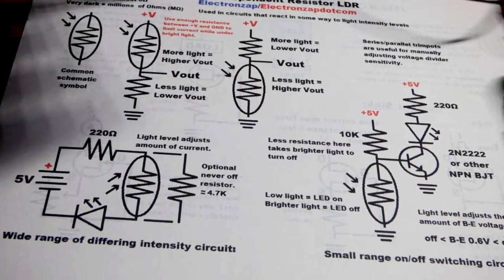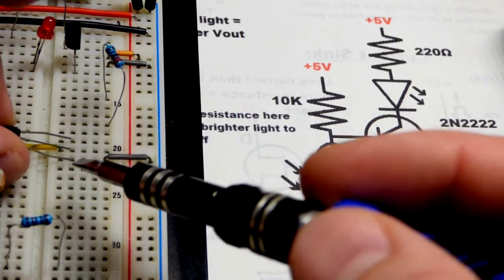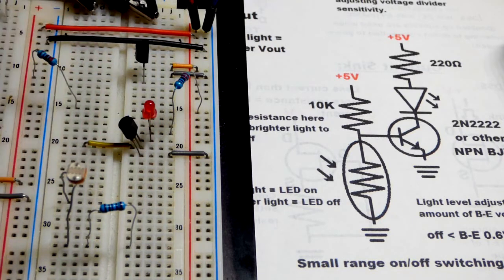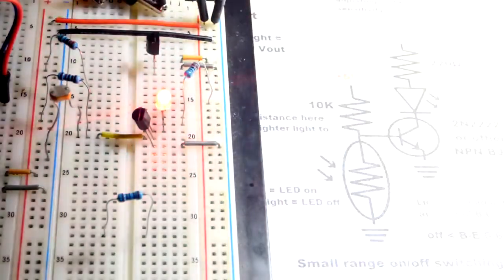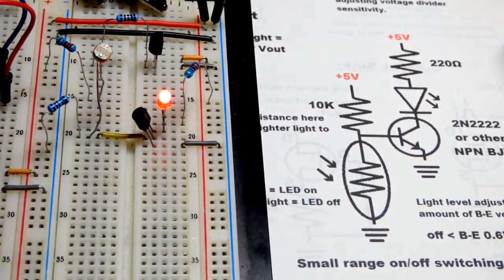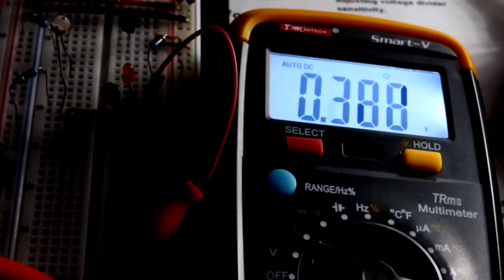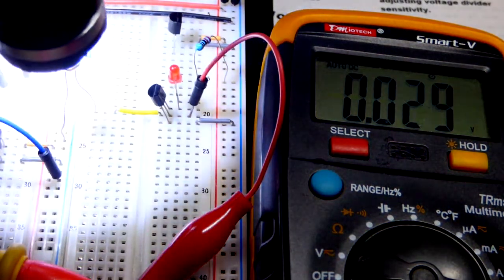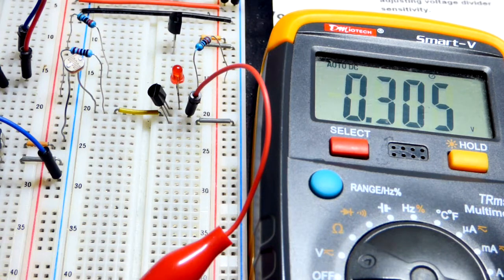Light dependent resistor LDR controlled 2N3904 transistor switch circuit electronics photoresistor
2N3904 NPN BJT switch circuit controlled by light dependent resistor (LDR) circuit step by ste build and explanation.
Light dependent resistor/photoresistor basics covered in video.